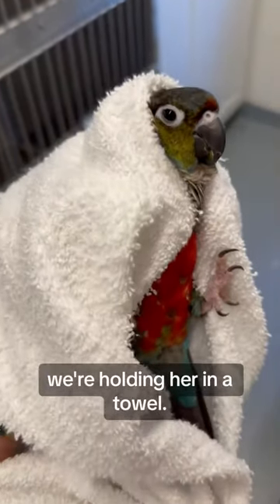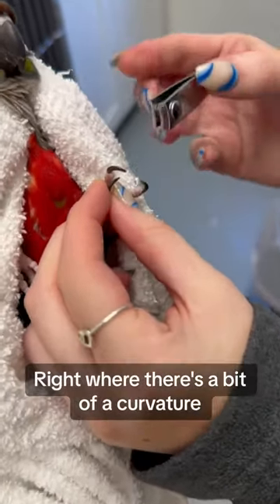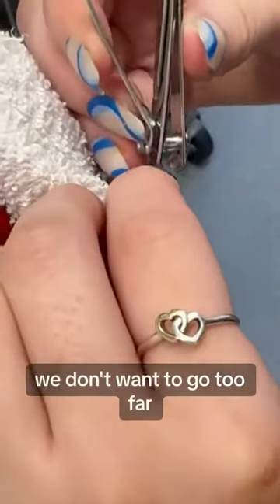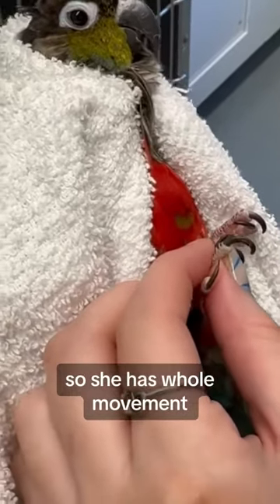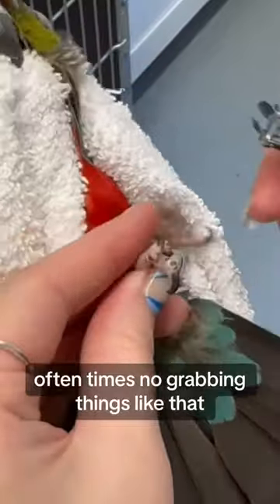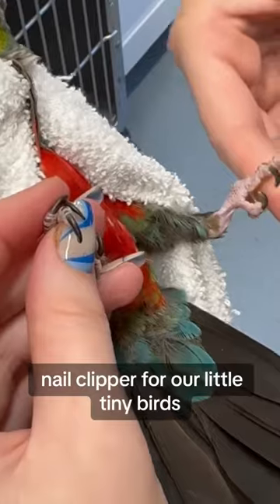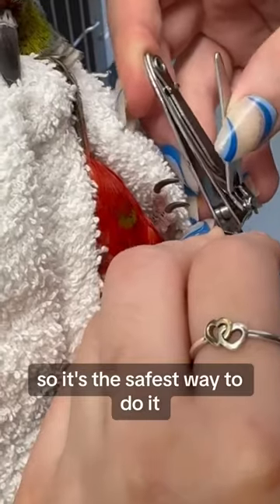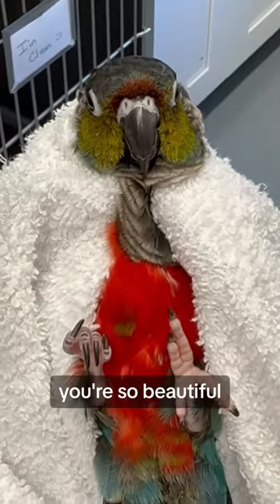How to Trim Small Bird Nails: A Step-by-Step Guide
Join me as I demonstrate the technique of nail trimming for small birds.